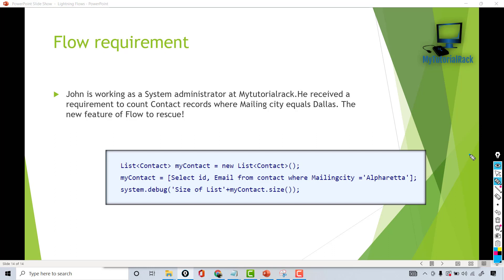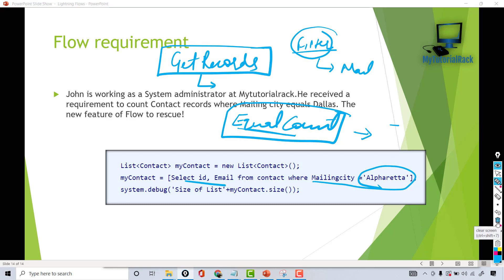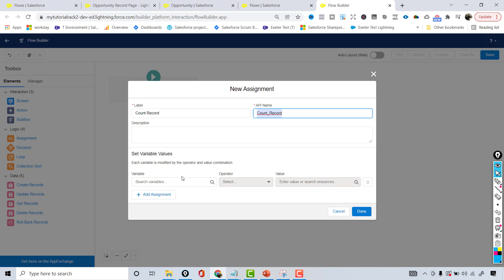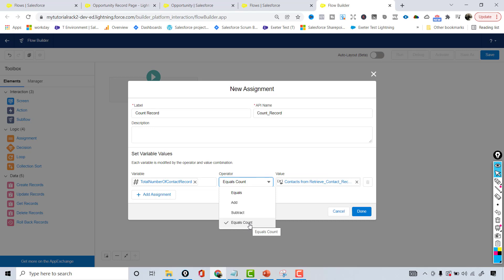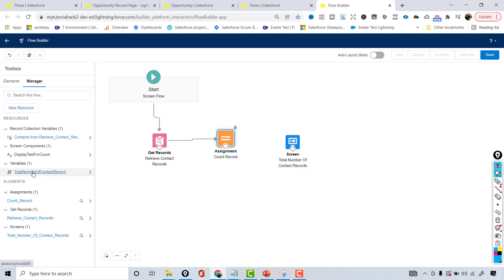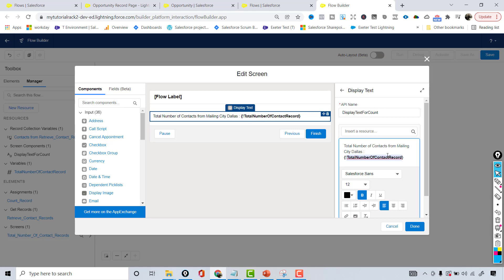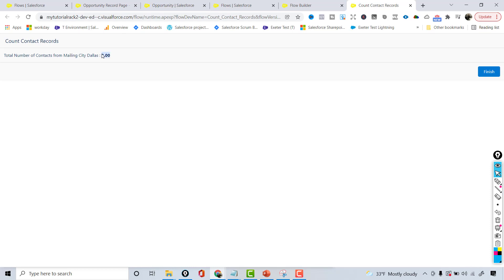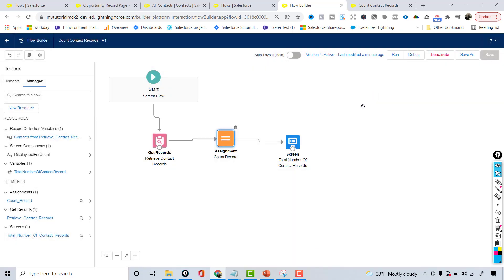Tutorial 13- How to Count Records Using Flows in Salesforce?